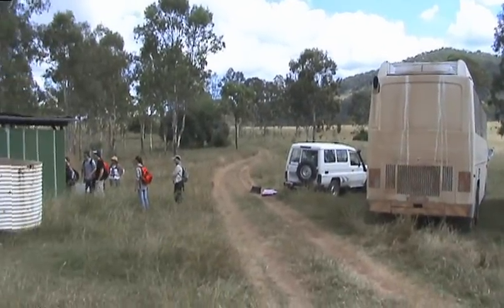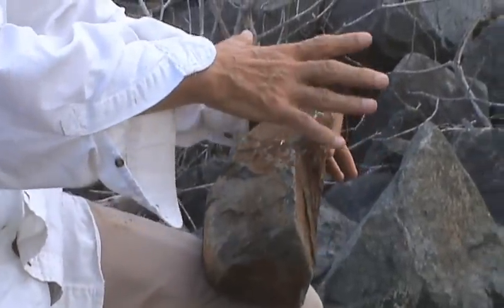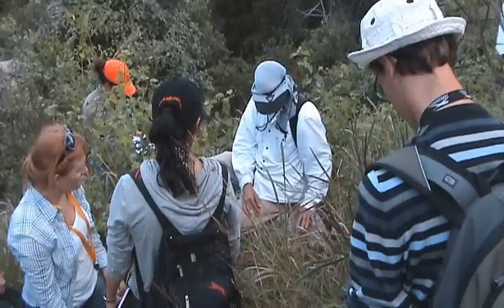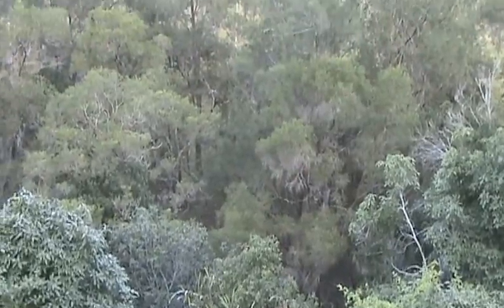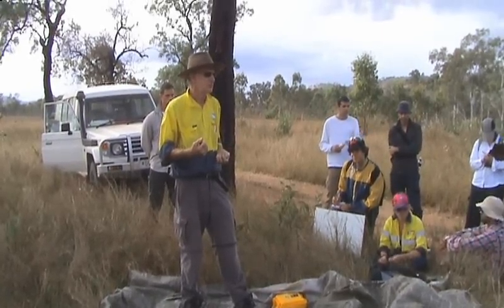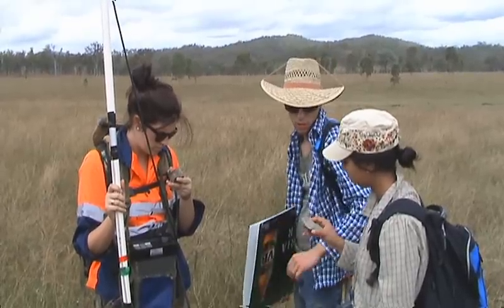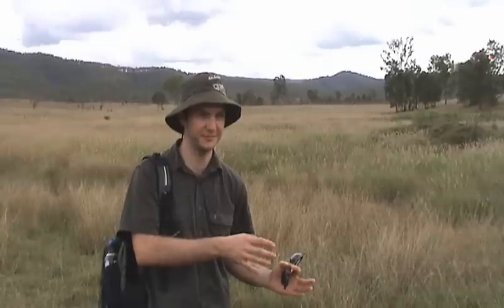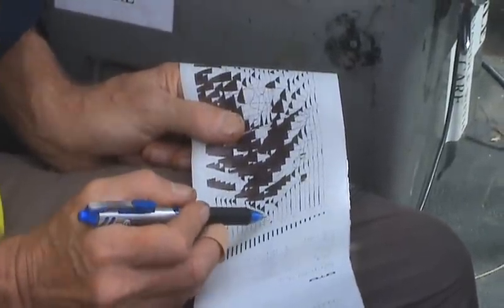UQ Earth Sciences Kilkivan Fieldtrip (2010, ERTH2005, ERTH3001, ERTH3020)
Filmed during University of Queensland courses:

ERTH2005 Mineralogy

ERTH3001 Ore Deposits & Exploration Geology

ERTH3020 Introduction to Geophysics